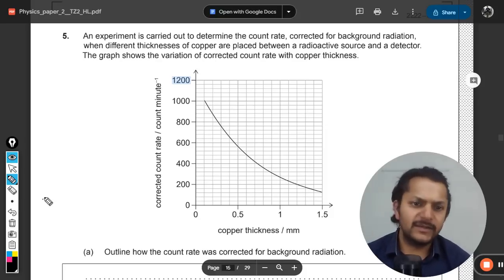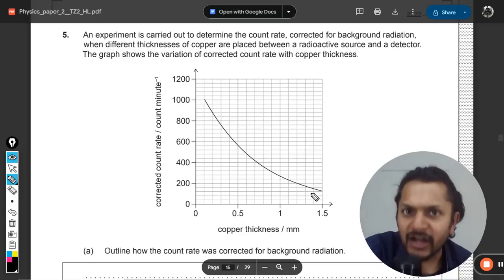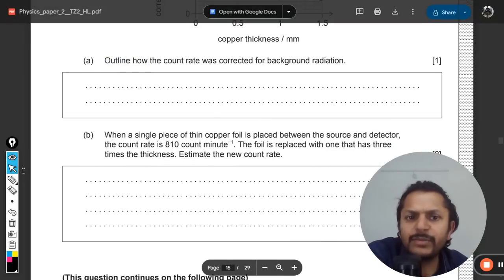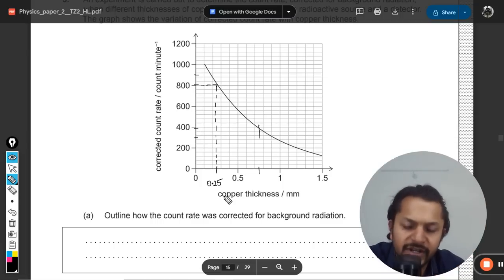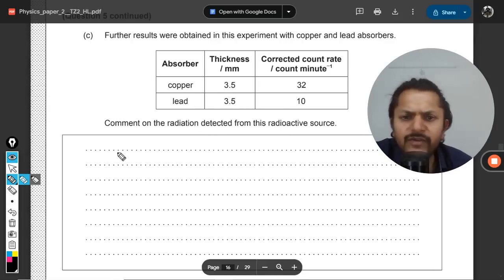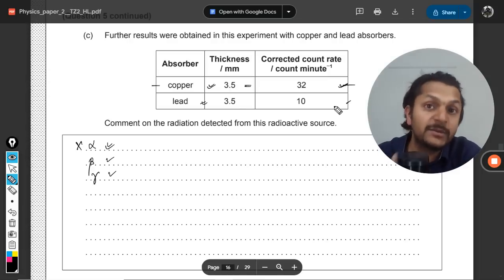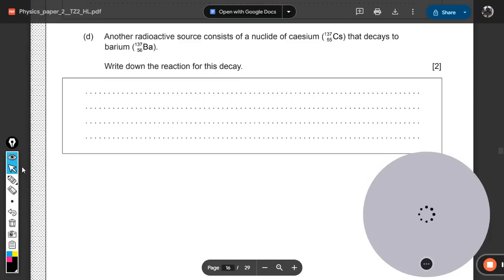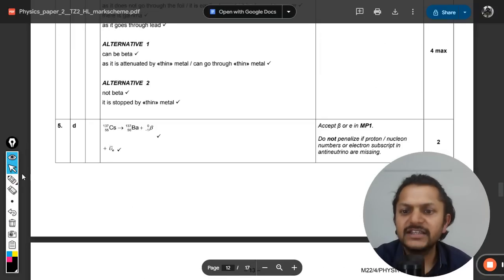An experiment is carried out to determine the count rate, corrected for background radiation,when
An experiment is carried out to determine the count rate, corrected for background radiation,when different thicknesses of copper are placed between a radioactive source and a detector. The graph shows the variation of corrected count rate with copper thickness.